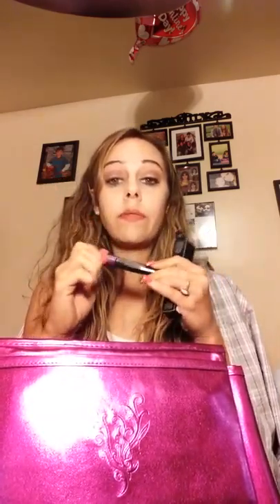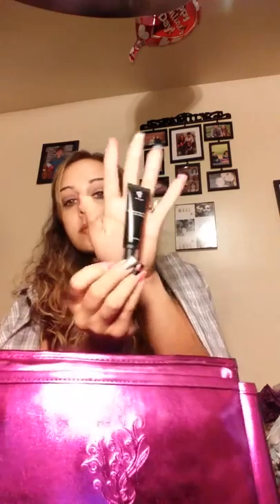Un-boxing my Younique Presenter kit...finally!😍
Got my presenter kit and wanted to share with y'all! What do y'all think? I signed up finally after debating a while and paid $99 for this eye makeup kit worth $347 and I love it so far and can't wait to see where this business takes Me!

PoBox: 400 J L Seehorn Jr Road Box 12804